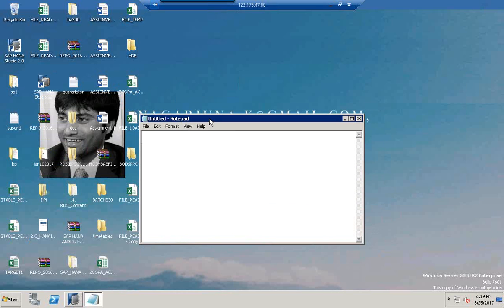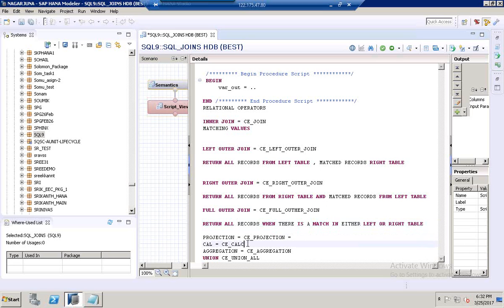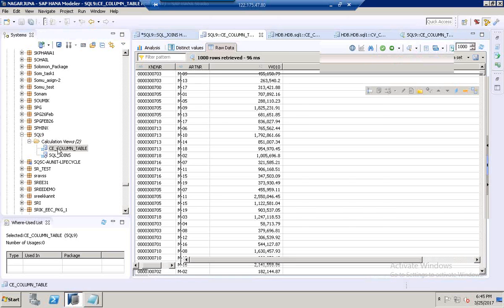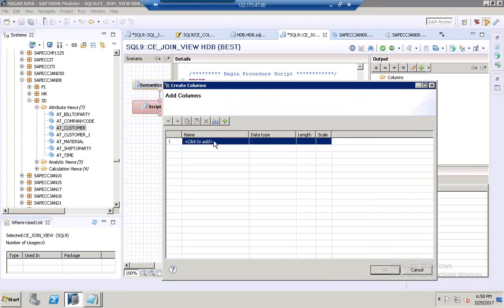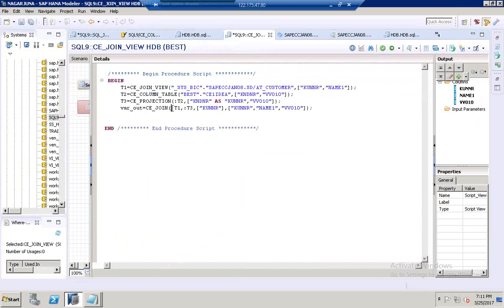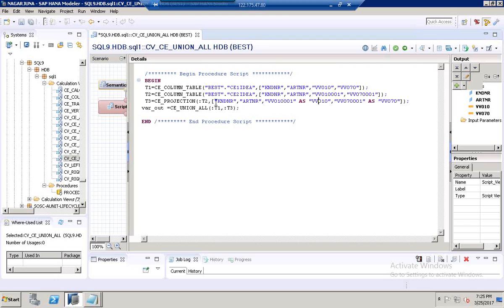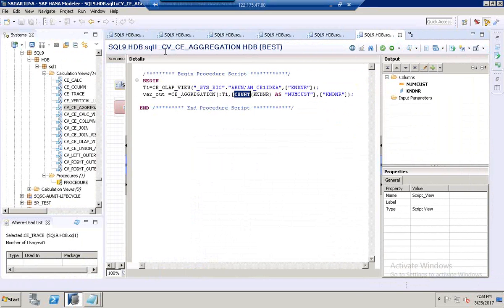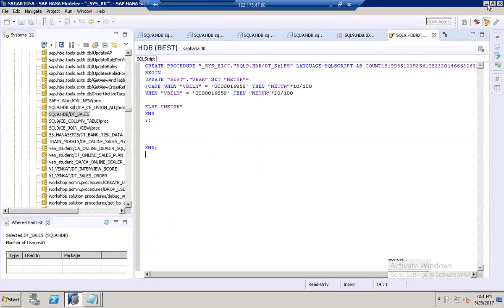Day2 SAP HANA S4HANA Class ABAP HANA 2